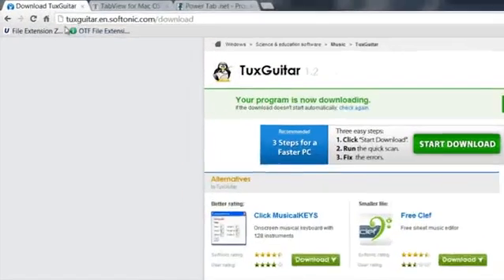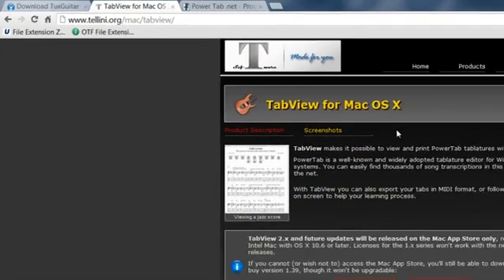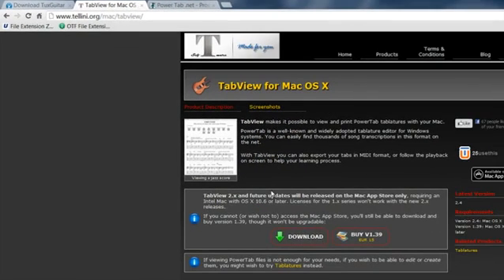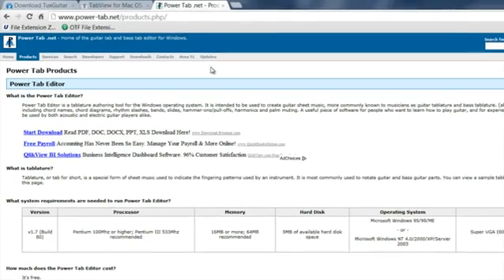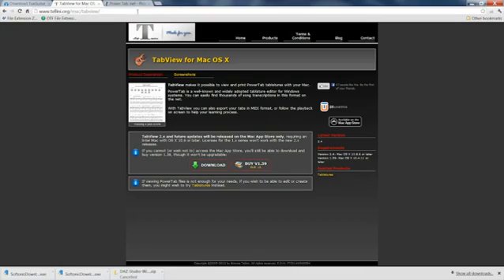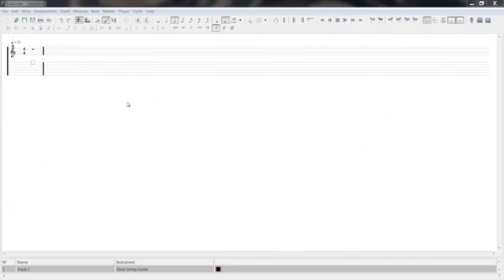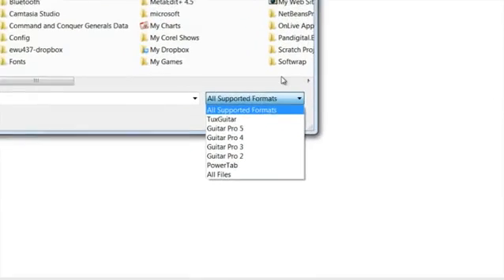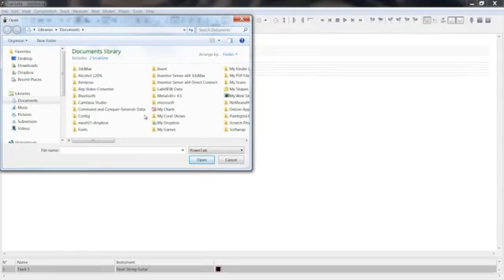How to Open a .PTB File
How to Open a .PTB File. Part of the series: How to Open Various Files. PTB files are power tab files that contain bass or guitar tablatures. Find out how to open a PTB file with help from a software engineer in this free video clip.